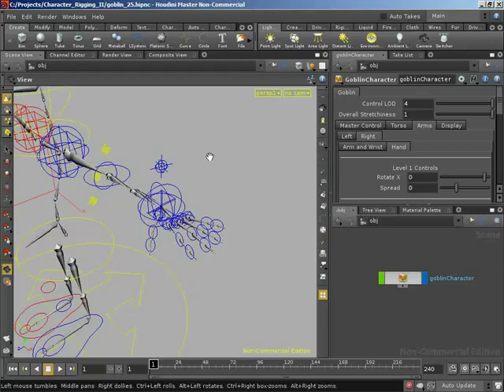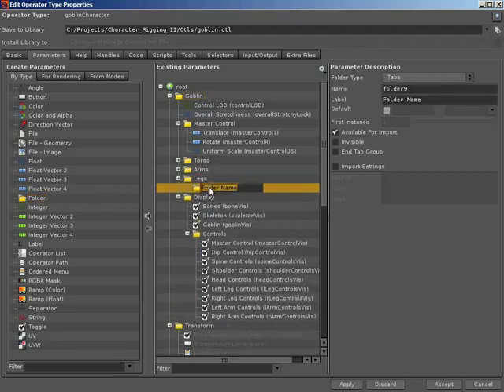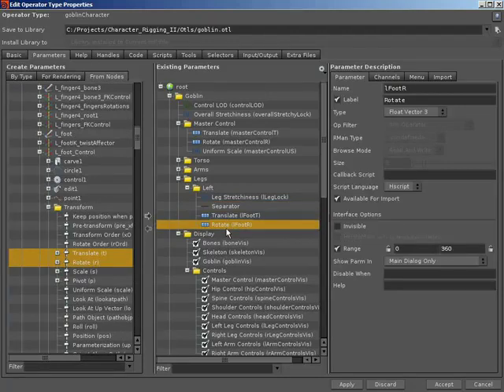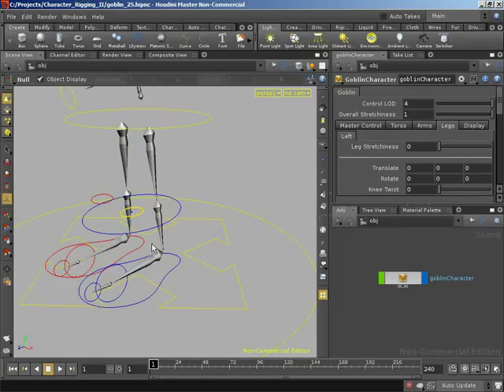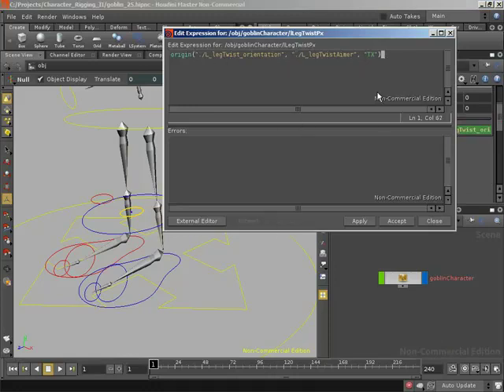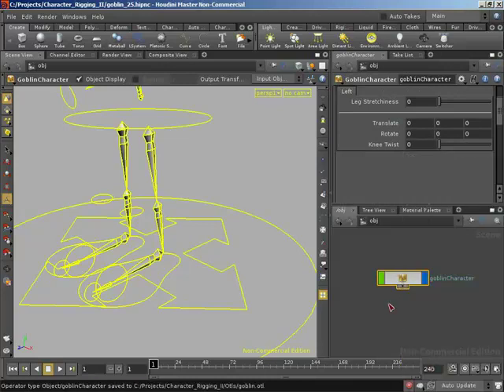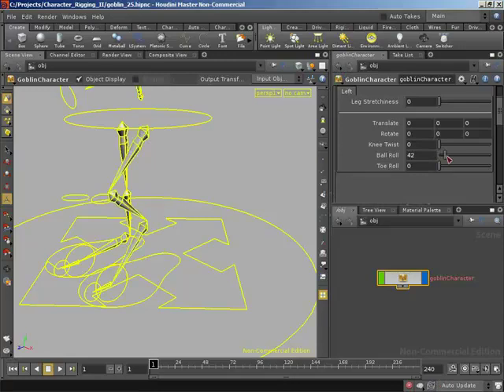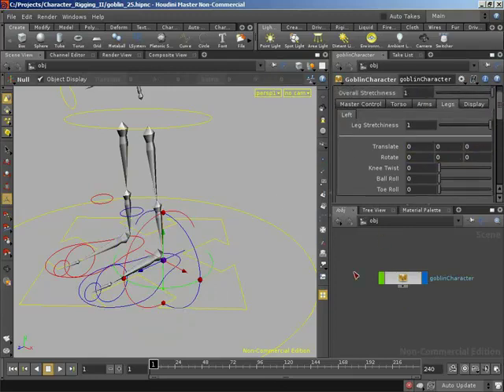Path2 033 asset leg controls